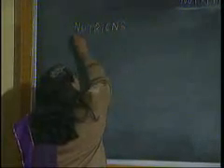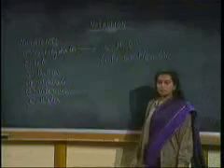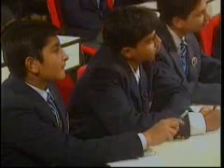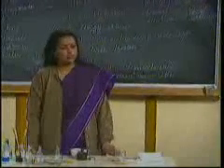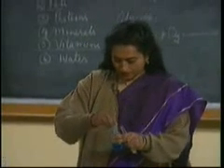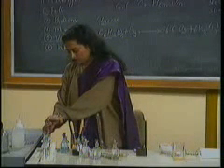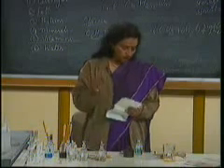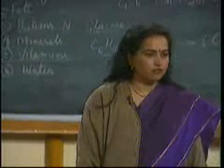Teaching of Science (Biology-Nutrition)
Bachelor of Education (BEd):
Content Based Methodology Courses:
ES-341 Teaching of Science